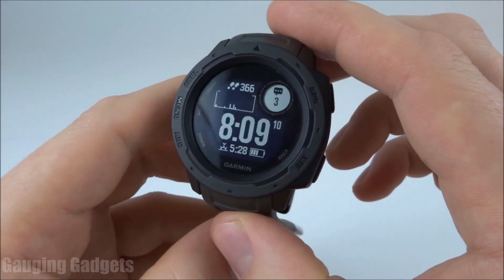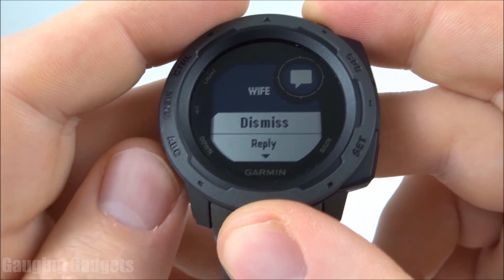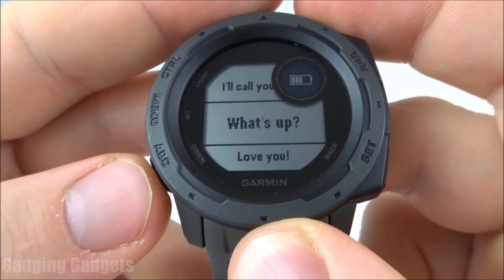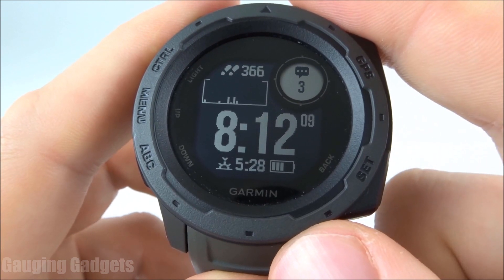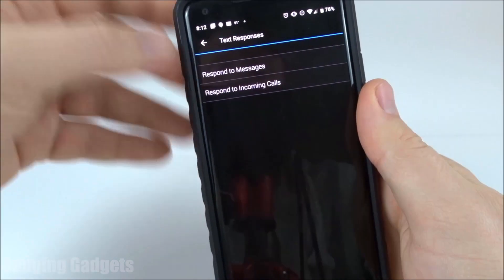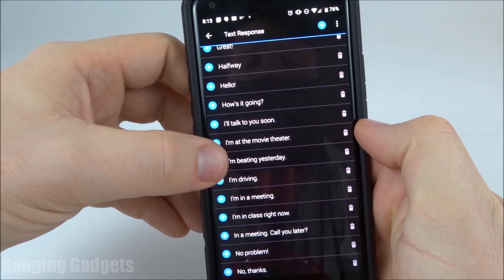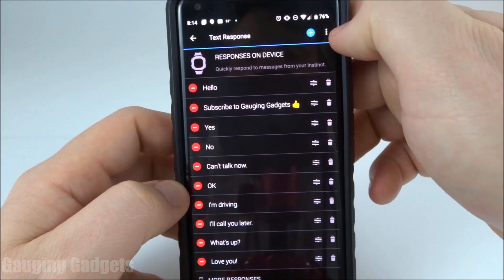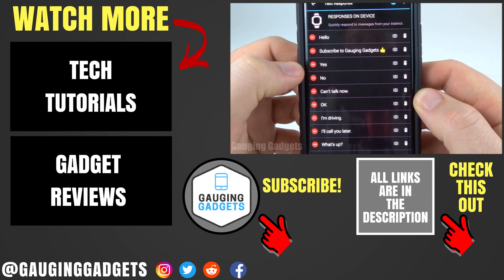Custom Text Responses - Garmin Instinct Tutorial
How to customize the text message responses on your Garmin Instinct. In this tutorial, I show you how to change the text and phone call responses on your Instinct. The Garmin Instinct comes with several default phrases that make it easy to text from your Garmin smart watch. These texts can even include emojis.
Garmin Instinct on Amazon

Useful Accessories 👇
Extra Charging Cables
Screen Protectors
Charging Port Protector

How to Customize text message responses on Garmin Instinct?

Custom Garmin Instinct Text Messages:
1. Open the Garmin Connect app and select the menu button located in the top left of the app.
2. Once the menu opens, select Garmin Devices and select your device.
3. In the device menu select Text Responses.
4. Once Text Responses loads, select the type of messages you would like to configure. The available options are "Respond to Messages" and "Respond to Incoming Calls."
5. In the selected Text Response, the active messages will have a red circle displayed next to them. They can be deleted using the trashcan on the right side of them and can be rearranged using the icon next to the trashcan. A new text response can be added by selecting the blue plus symbol on the top right.
6. You have now customized the text responses on your Garmin Instinct.